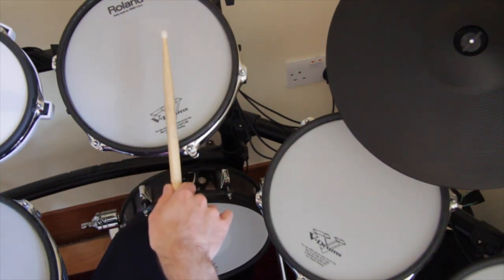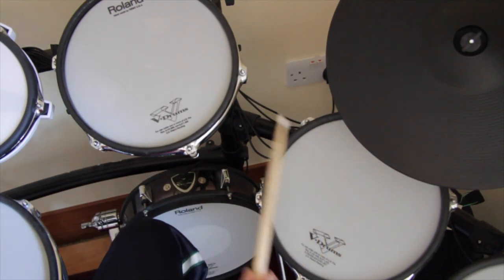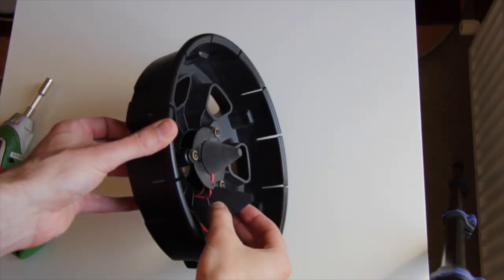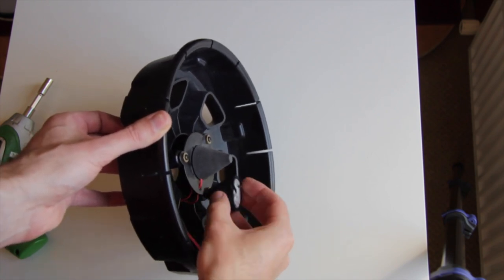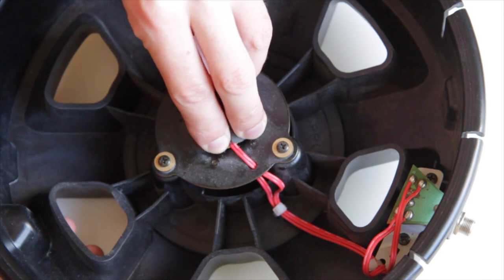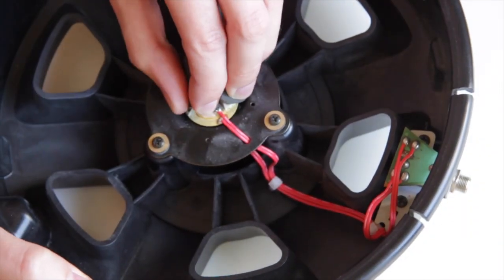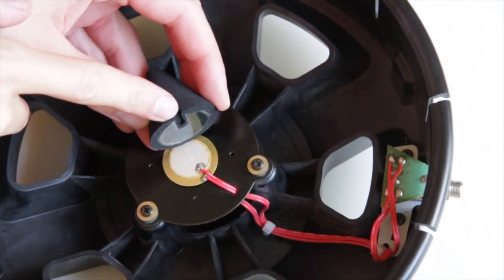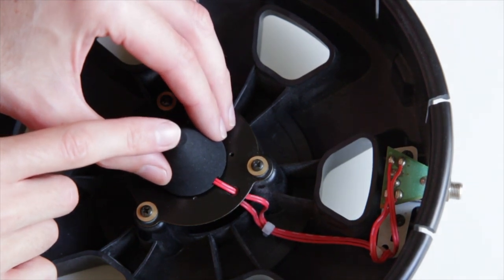How to replace a trigger cone? (Roland)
Sensitivity issues can be related to an old warn trigger cushion. Check out how to replace the trigger cone.

These 2 PD-105 pads trigger the same sound and are set up with the same settings. However the left one lost its sensitivity slightly. There is a hotspot in the middle where the trigger cone is positioned. The trigger picks up almost no signal near the rim. The pad at the right side is in better condition.
We need to replace the trigger cone to solve this problem.
We use the best drum key in the world to open the pad.
Replace the rim, head and additional the plastic cage.
Compare the new trigger cone with the old one. Make sure the new one has the same measurements, especially if it isn’t an original Roland cone. We got this cone from r-drums. The link for the shop is in the description.
Be really careful when loosening the old cone. Use your fingernails and take your time. Do not pull the cone, otherwise you might loose or damage the piezo.
Use acetone to get rid of the sticky tape rests.
Place the new cone exactly in the middle. You cannot separate it afterwards. Pay attention to the little gap for the cables.
Press it on the peizo.
Assemble the pad and test it.
This pad got its sensitivity back. There is a huge difference, it is even better than the other pad on the right side now.